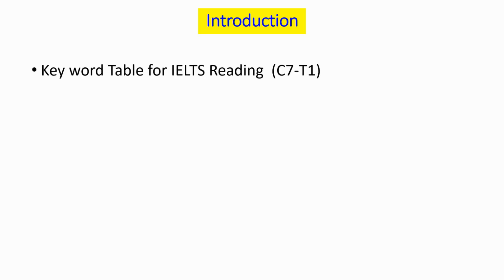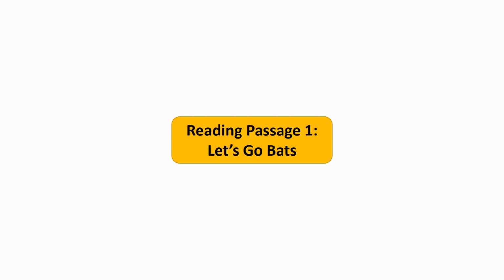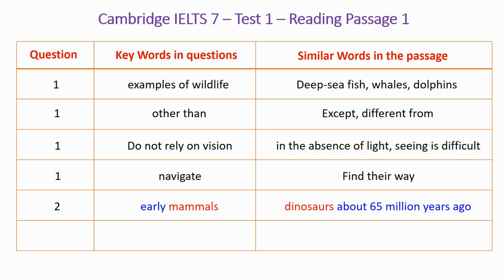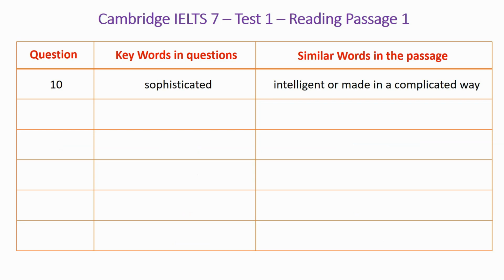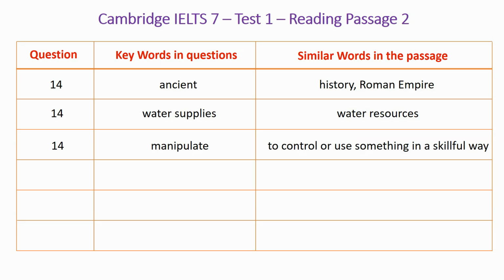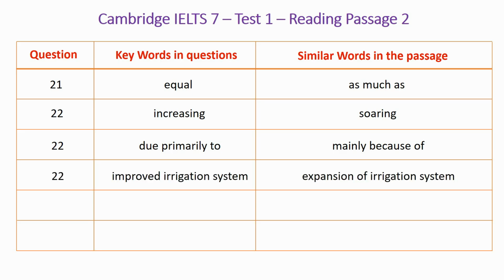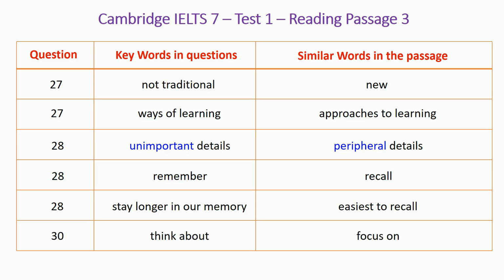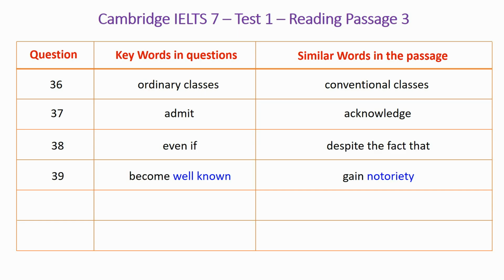IELTS Reading - Key Word Table - Cambridge 07 Test 1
In this video I will share a key word table for IELTS Reading. I try to share my studies for IELTS candidate and in this video you will see a table which the columns are key words on the questions and the other column is similar words or paraphrases on the passage. In this way you will familiarize yourself with the words and phrases to get you to the right answer on the exam.